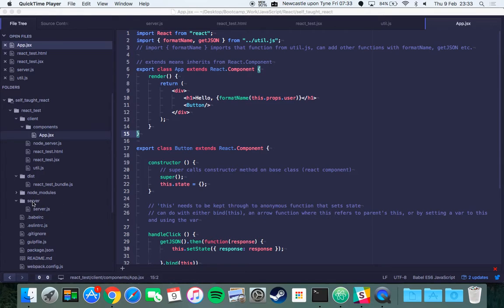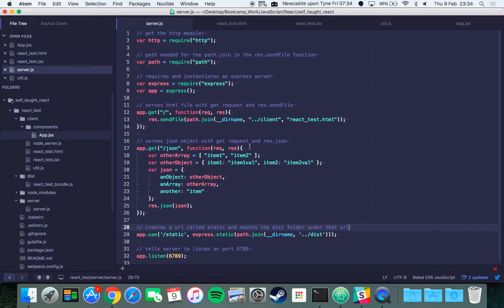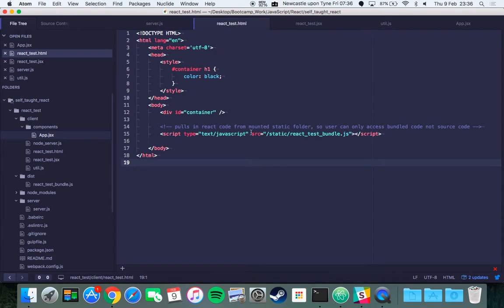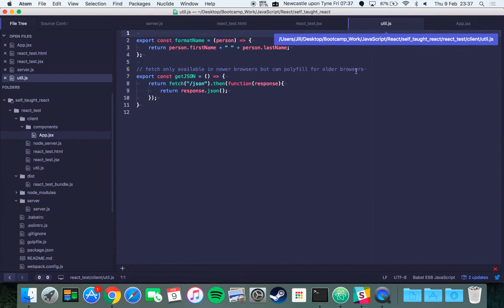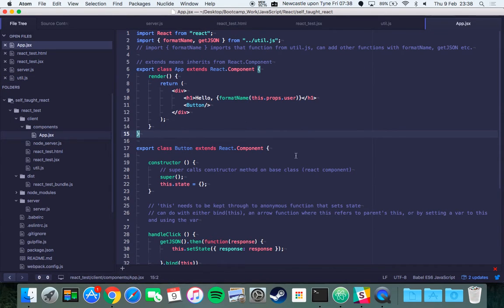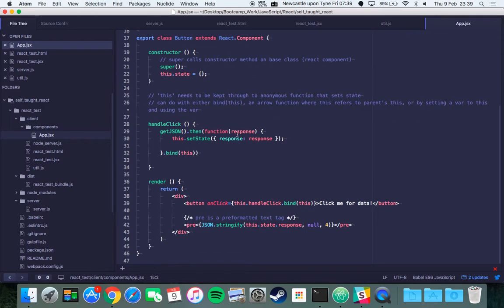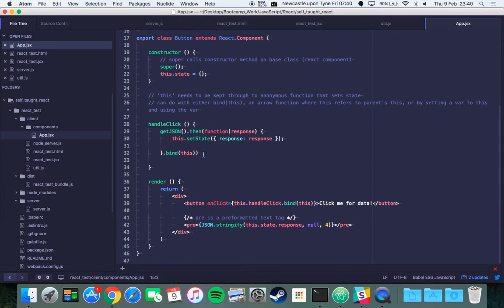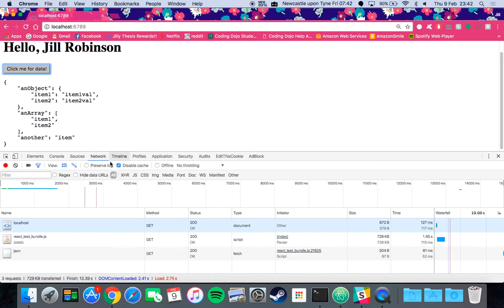JavaScript with Jill Part 5: Node.js and Ajax requests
Quick explanation of how to make HTTP and Ajax requests from React to a Node server on the back-end. My next video will focus on the 'this' keyword in JavaScript, which might hopefully clear up any confusion with the bind functions used in this video!